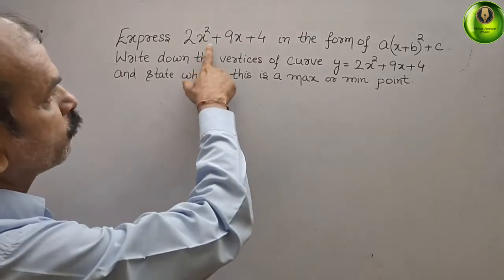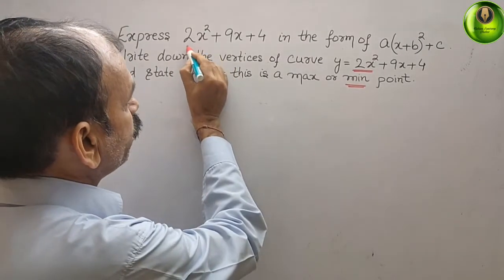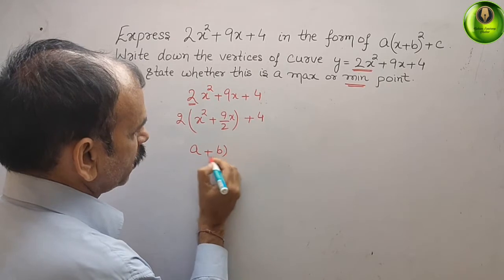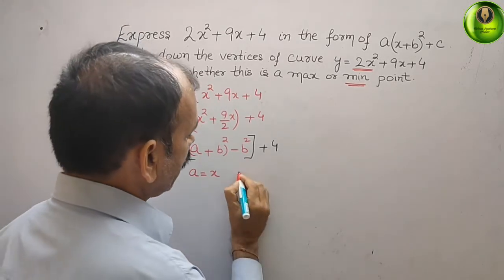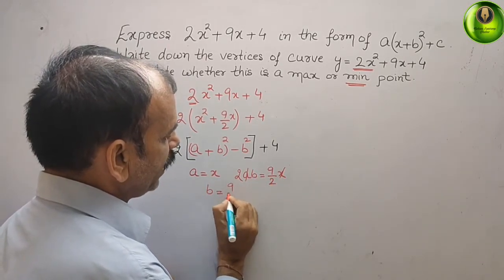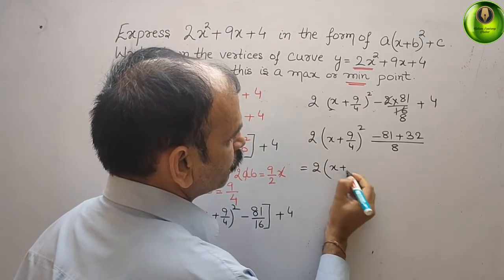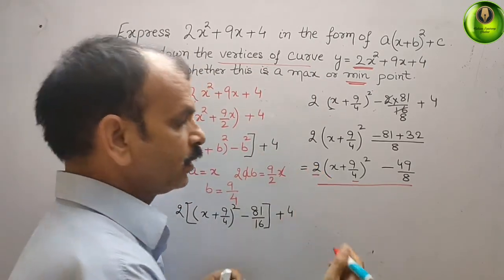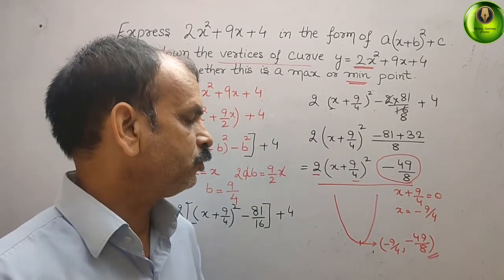Express 2X^2+9x+4 in the form of a(x+b)^2+c. Write down the vertices of curve y=2x^2+9x+4 and solve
Quadratics 1F Q 4